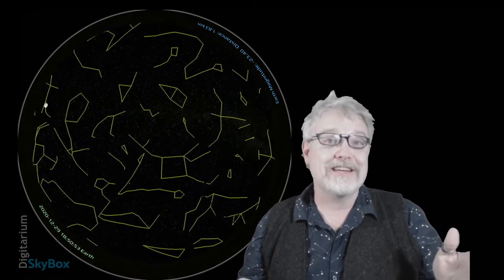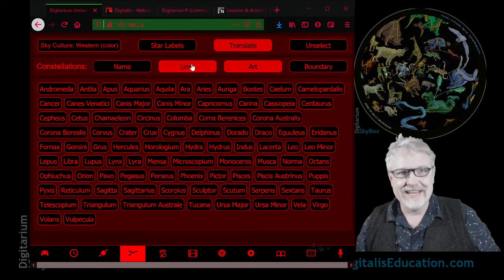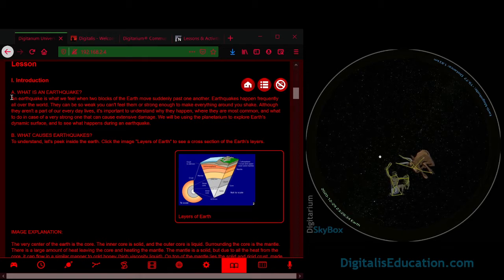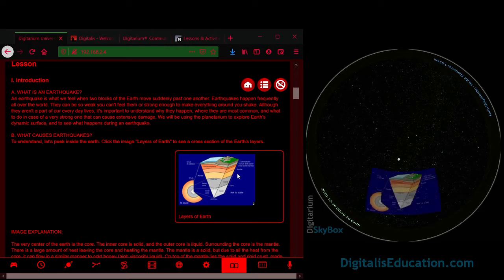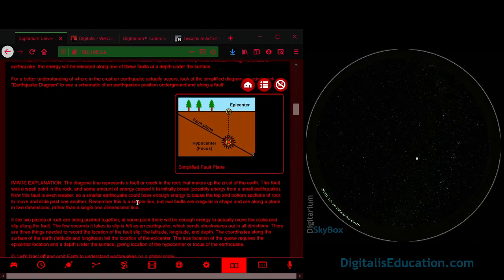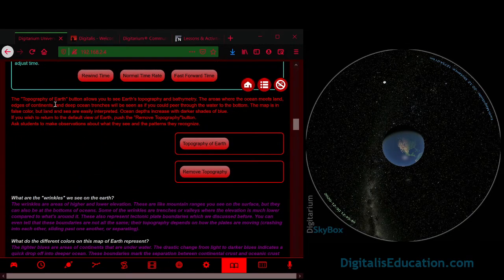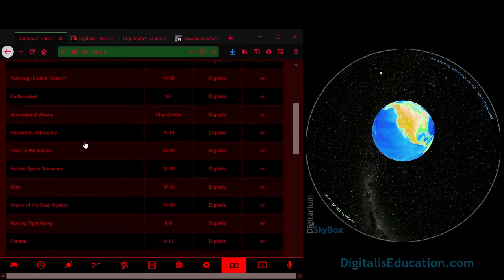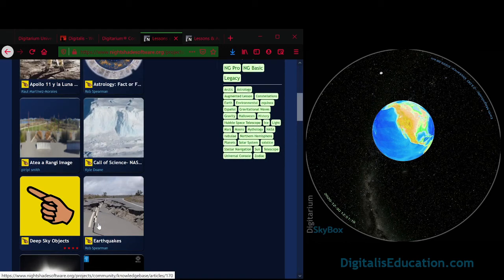Digitarium Augmented Lessons